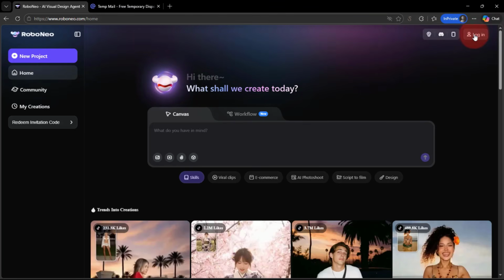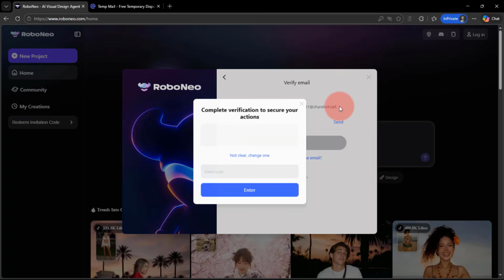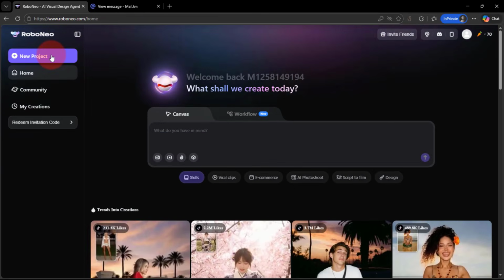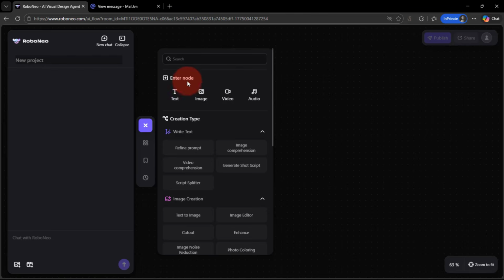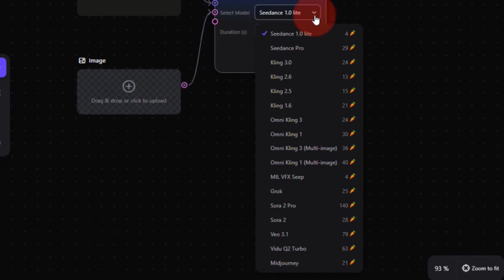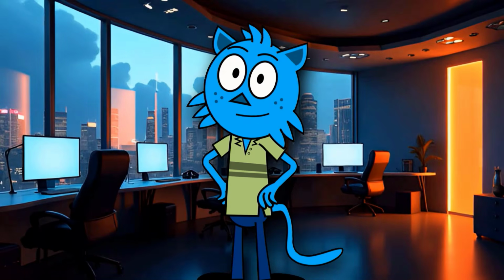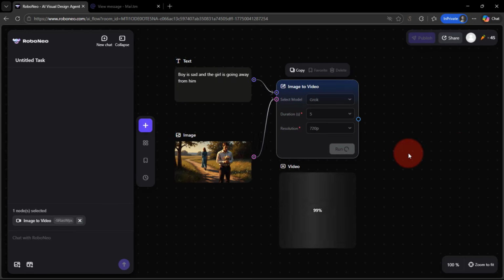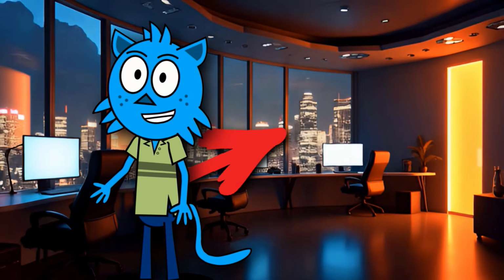Grok Free 2026 🔥 Unlimited AI Video Generator for FREE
Grok Free 2026 | Unlimited Free AI Video Generator (No Watermark)

In this video, I’ll show you how to use grok free 2026 methods to unlock a new unlimited free ai video generator workflow. If you’re looking for grok ai free access or a powerful grok alternative free, this guide will walk you through everything step by step.

Learn how to create videos using a free ai video generator with byteplus seedance free and seedance 1.5 pro free, giving you unlimited ai video 2026 capabilities. You’ll discover how to turn text to video free and image to video ai free tools into high-quality content using the weavy ai platform and grok free platform access.

This tutorial also covers advanced features like start frame end frame ai, allowing you to control your scenes and generate ai video with sound free — perfect for building a faceless youtube channel ai strategy or creating viral content.

If you’re searching for free ai tools 2026, including grok imagine free options and an ai video generator no watermark, this is the complete grok free tutorial you need.

No subscription. No watermark. Just powerful AI tools explained simply.

Powered by TechSherlock 🚀

Discover how to use Grok AI for free in 2026 and generate unlimited AI videos with zero cost. In this step-by-step guide, you’ll learn how to access Grok through the Weavy platform and create high-quality videos using BytePlus Seedance 1.5 Pro.

This tutorial covers everything you need — from setting up your account to generating videos with advanced features like text-to-video, image-to-video, and start frame to end frame control. You’ll also learn how to continue using these tools without running into credit limits, all without subscriptions or watermarks.

Whether you’re building a faceless YouTube channel, creating viral reels and shorts, or searching for the best free AI video tools in 2026, this guide will help you get started quickly and easily.

✔ No watermark
✔ No subscription
✔ Beginner-friendly